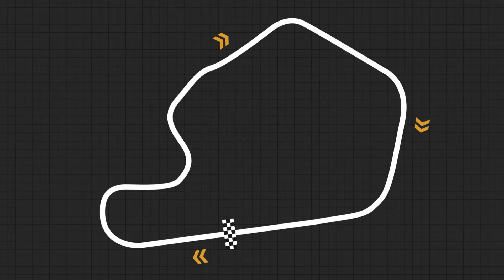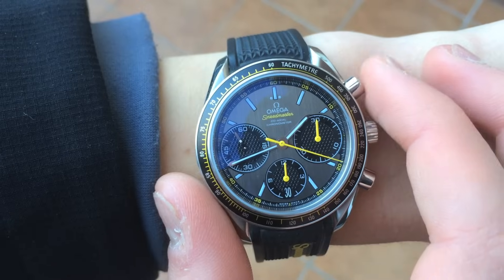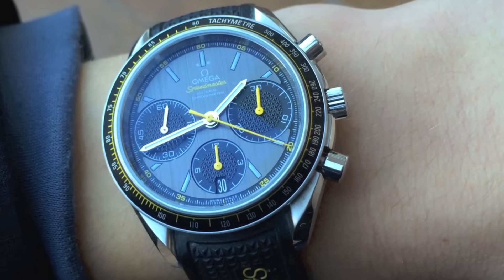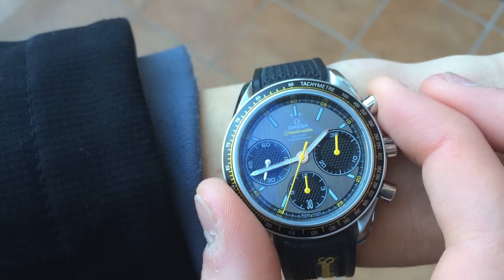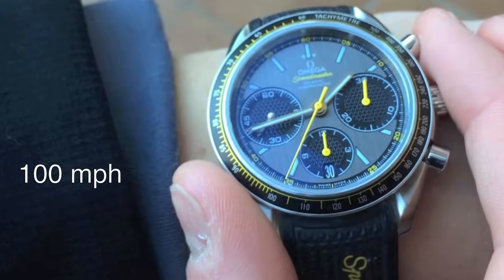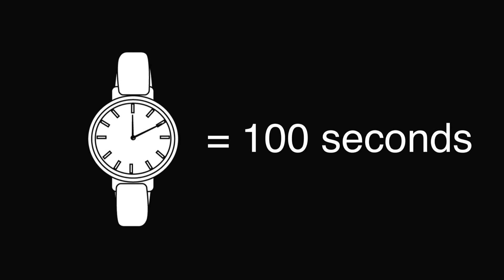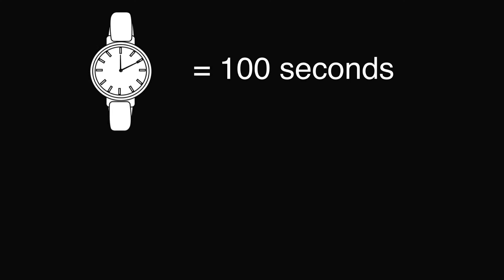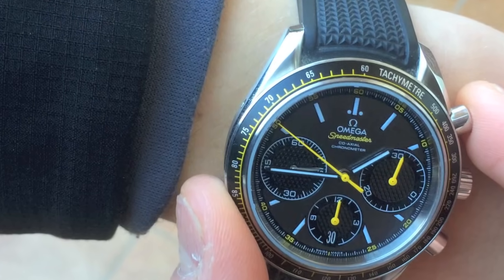Tachymeter Explained! (5 examples)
This video aims at clarifying the tachymeter function found on some watches. Hope it helps! :)

Text to this video is added below:

A tachymeter (also spelled as "tachymetre") is a function on a watch primarily used for measuring speed; however, it can be used to compute many other things as well.
The tachymeter scale is usually inscribed around the bezel or the outer dial of the watch. Mathematically, the Tachymeter Dial = 3600 divided by the Elapsed Time In Seconds.
As a result and due to accuracy and practical reasons, the printed tachymeter scale is valid for all times up to one minute from approximately 7 seconds.
Moving on to some examples.
Example 1: Let’s say you are watching a racing event and you want to determine the speed of a car. In the race magazine, you read that the distance between Curve A and Curve B is exactly 1km. Using your chronograph, you notice it takes the racecar 20 seconds to cover this distance. The tachymeter scale reads 180. This means that the average speed of the car was 180 kilometers per hour. Keep in mind; you can use other units of measurement. For example,
Example 2: The race magazine also tells you there is a distance of 1 mile between Curve A and Curve C. Repeating the exercise, it takes the car 35 seconds to cover this distance. The tachymeter scale now indicates slightly above 100, meaning the car’s average speed was just above 100 miles per hour.
Example 3: Another example, let’s say we want to measure how fast Usain Bolt runs 200 meters in the Olympics. Using the chronograph, we notice it takes him 20 seconds to complete the race. The tachymeter scale indicates 180 km/h; however, we have to be careful and remember the race was only one fifth of a kilometer, so we need to get one fifth of 180 which equals the actual average speed of the runner; 36 km/per hour.
Example 4: Another example, let’s say you visit a car factory that completes one car every 45 seconds. Reading from the tachymeter, you conclude the factory on average completes 80 cars per hour.
Example 5: Now let’s say you’re visiting a luxury watch manufacturer. Observing the assembly line, you notice the manufacturer produces one watch every 100 seconds. You can still use the tachymeter scale even if this time is above 60 seconds. In other words, if the manufacturer produces one watch every 100 seconds, this is the same as half a watch per 50 seconds. 50 seconds is within the valid range of the tachymeter scale and as a result, you can calculate that 72 half watches (or 36 whole watches) are completed on average in one hour.